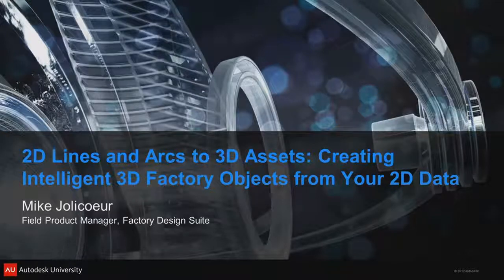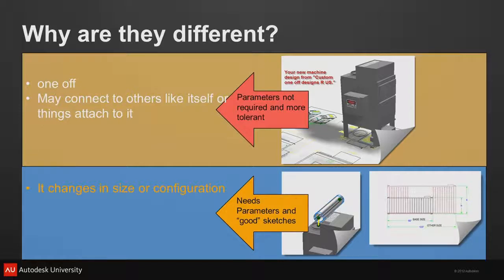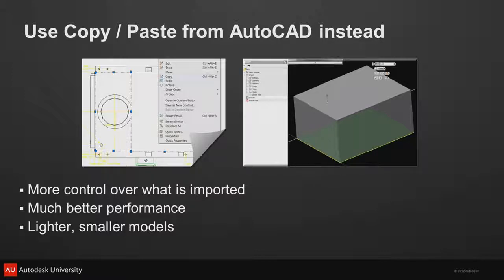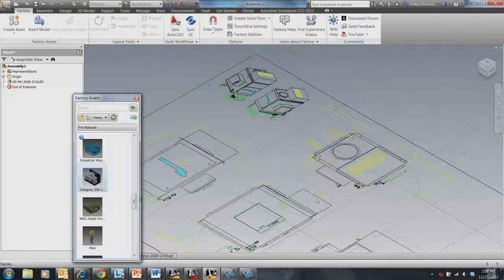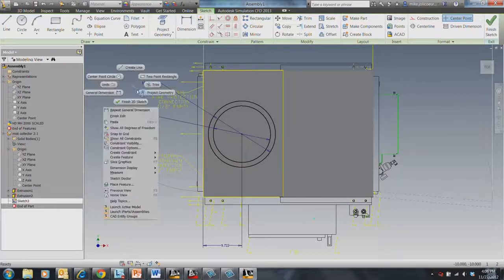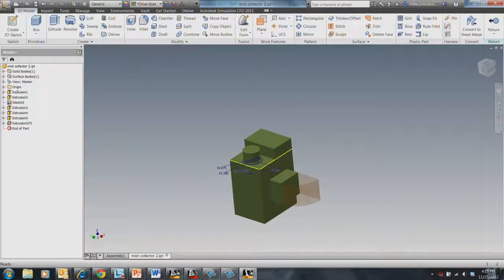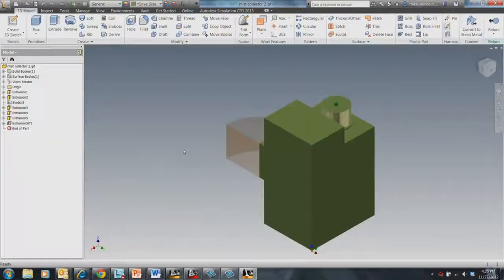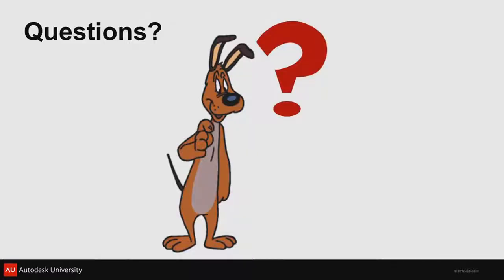Autodesk Factory Design Suite 3D Assets Tutorial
Autodesk Factory Design Suite 3D Assets Tutorial. Either you've been using AutoCAD for many years to lay out your facilities and have lots of 2D data to represent your assets, or you are receiving 2D drawings from your suppliers that need to be 3D assets. Either way, you want to quickly reuse what you have already created to make your 3D assets. In this class, we will provide tips and tricks and show you the best techniques for creating 3D assets from 2D data.

Major topics are:

- List strategies for how to make good factory assets
- Use 3D assets in Autodesk Factory Design Suite
- Reuse 2D geometry to create 3D models
- Add intelligence to the new factory assets

MA3860